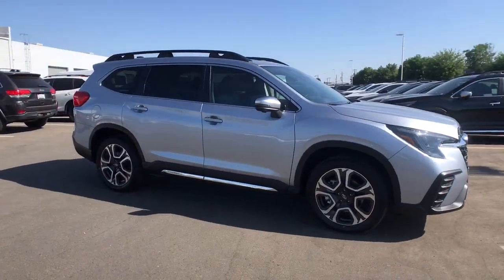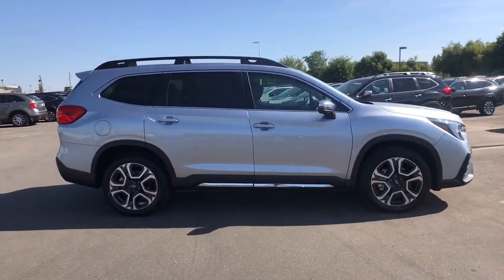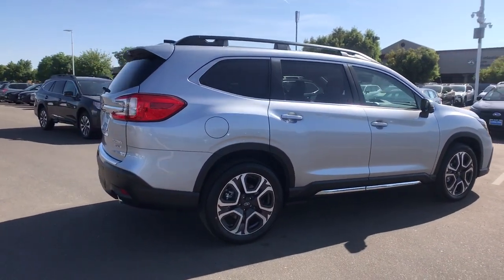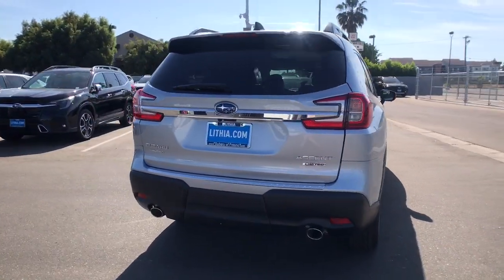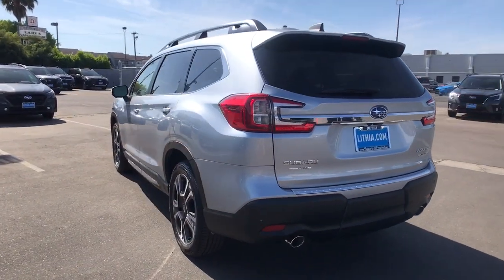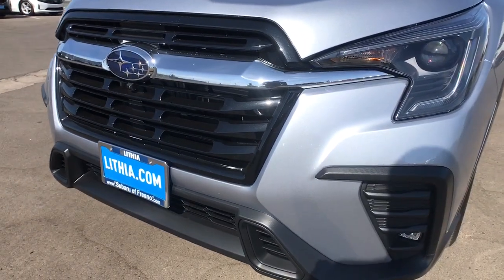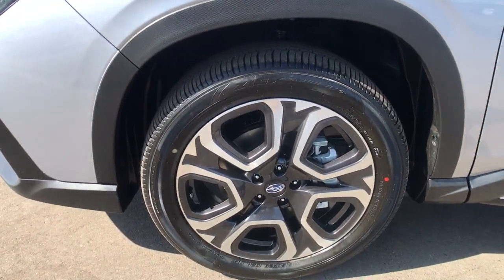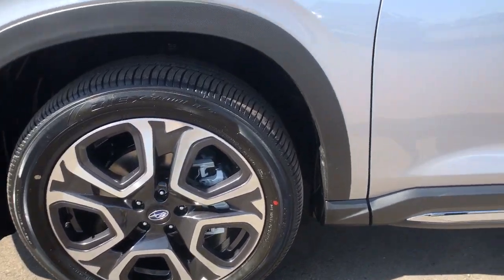2023 Subaru Ascent Fresno, Bakersfield, Stockton, Sacramento, Central CA P3438951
2023 Subaru Ascent Limited 7-Passenger

Third Row Seat Heated Leather Seats Aluminum Wheels Quad Bucket Seats Turbo Charged Engine All Wheel Drive. Limited trim. FUEL EFFICIENT 25 MPG Hwy/19 MPG City! Warranty 5 yrs/60k Miles - Drivetrain Warranty; READ MORE! KEY FEATURES INCLUDE: Leather Seats Third Row Seat Quad Bucket Seats. Rear Spoiler MP3 Player All Wheel Drive Onboard Communications System Aluminum Wheels Privacy Glass Keyless Entry. EXPERTS REPORT: Great Gas Mileage: 25 MPG Hwy. Fuel economy calculations based on original manufacturer data for trim engine configuration. Please confirm the accuracy of the included equipment by calling us prior to purchase.